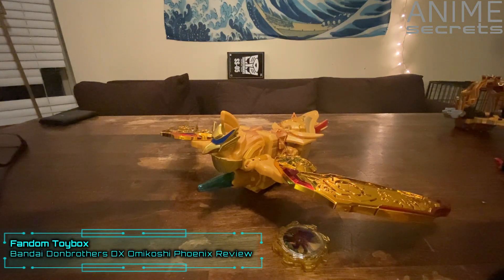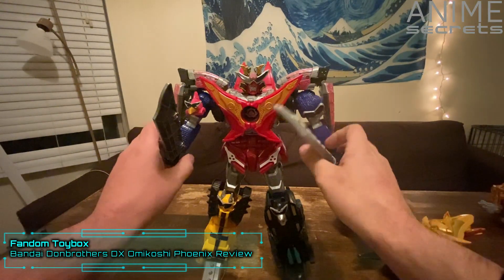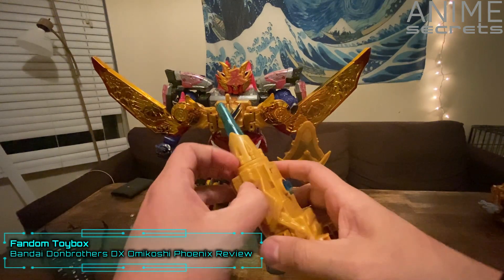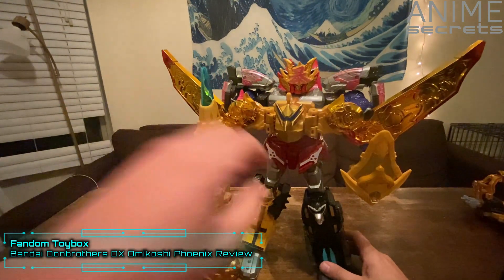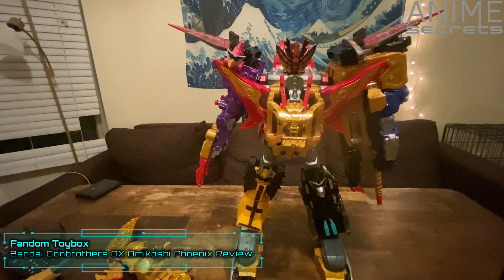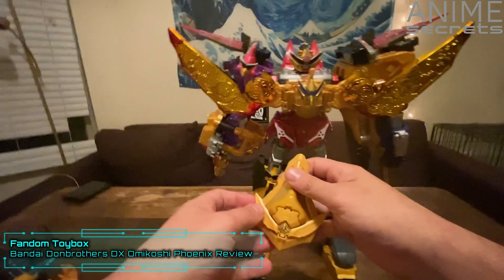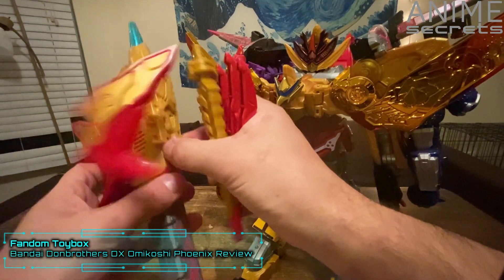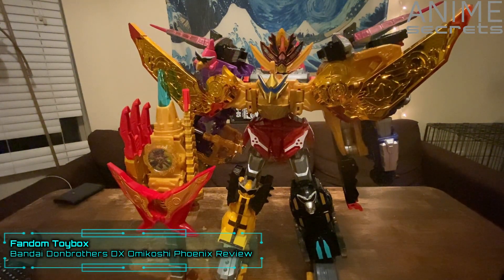Bandai Avataro Sentai Donbrothers DX Omikoshi Phoenix Review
@Bladebreaker08 is back to conclude his Donbrothers DX Mech Line with a review of Omikoshi Phoenix. This includes combinations with Don Onitaijin to create GolDon Onitaijin and its combination with Toradora Onitaijin to create Toradora Onitaijin Kiwami.